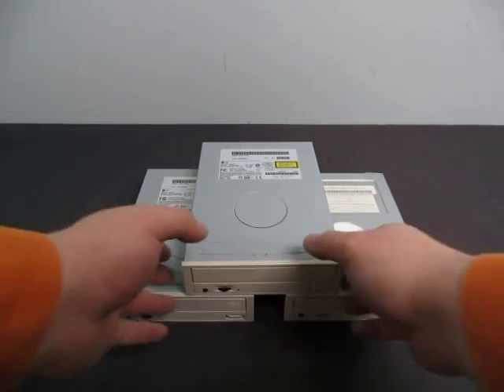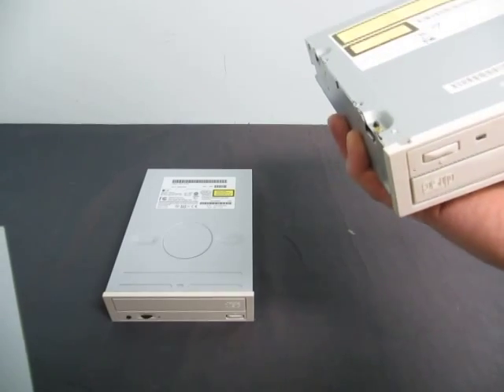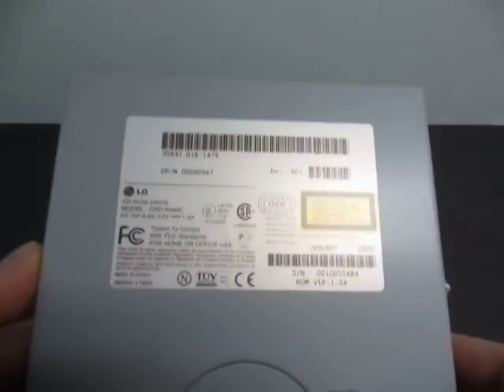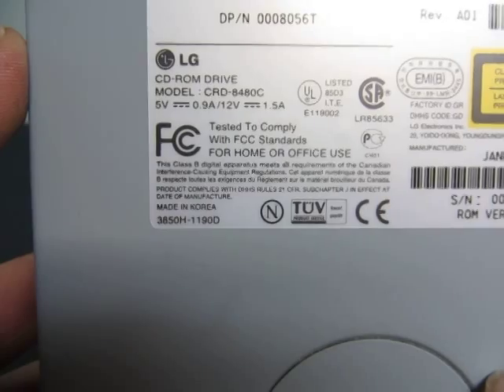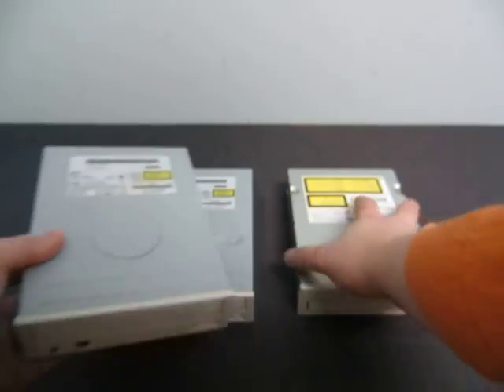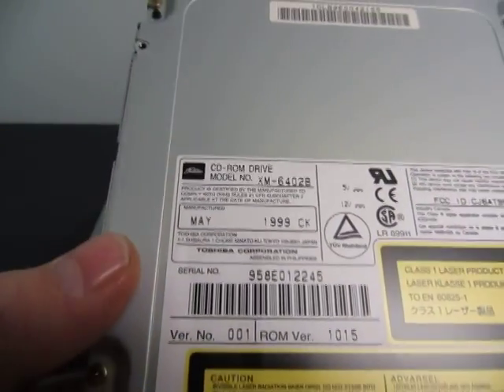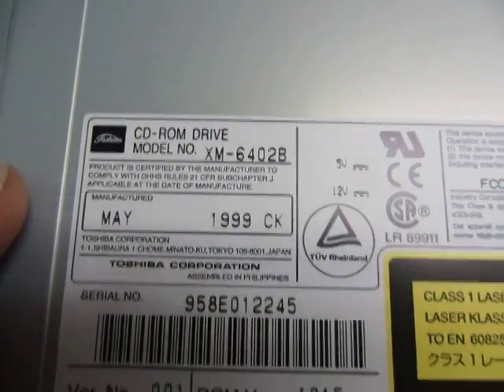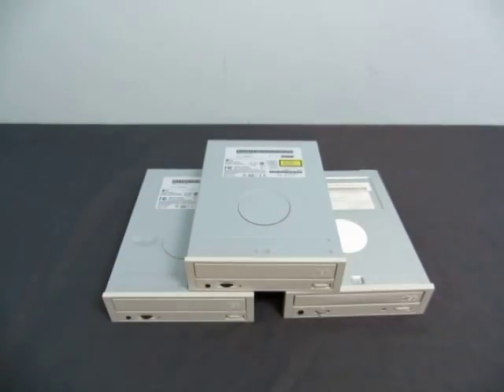10340 4618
Ebay Auction